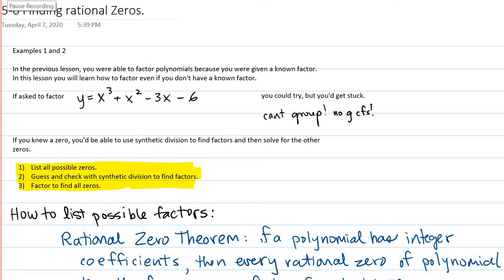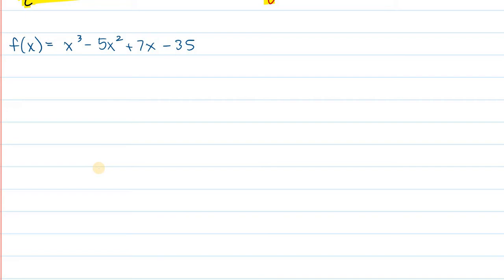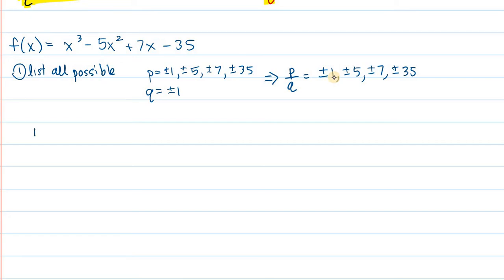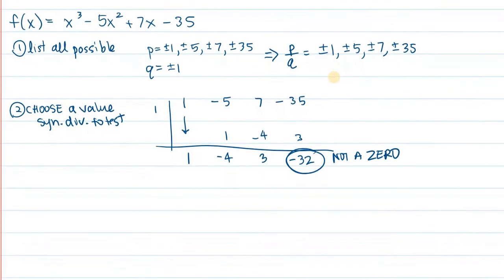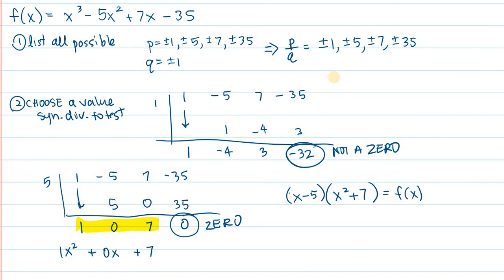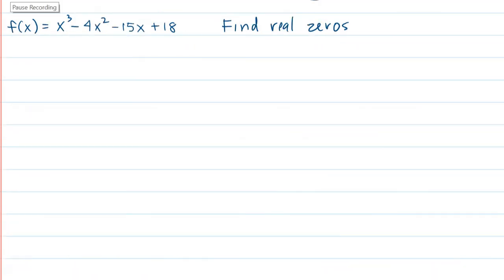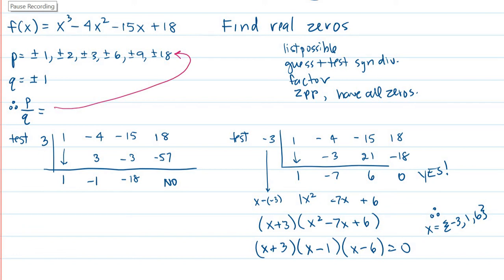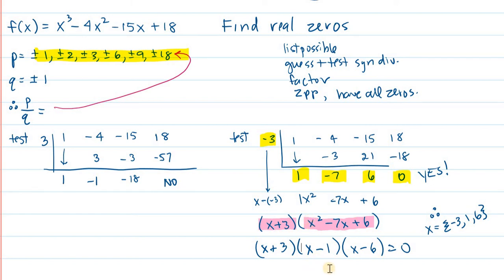aalg2 5 6 find rat zeros 2